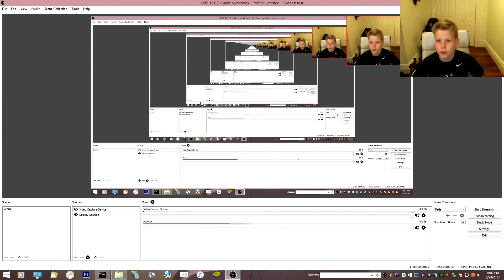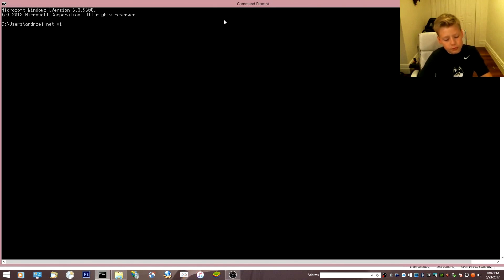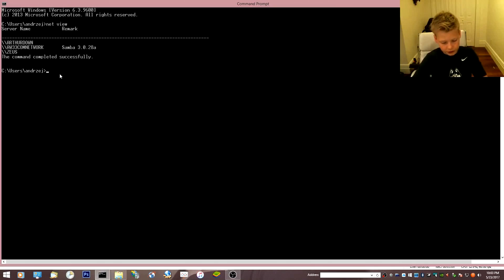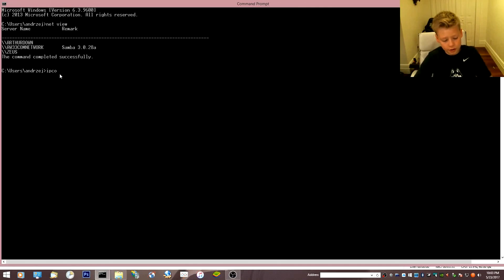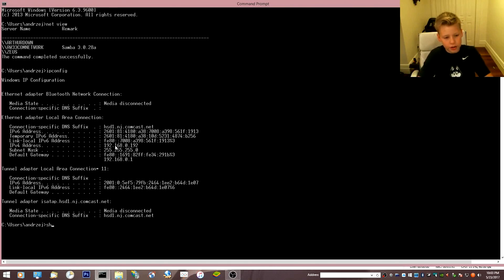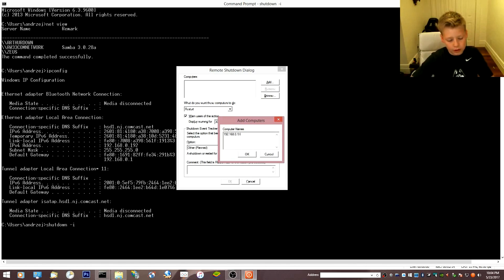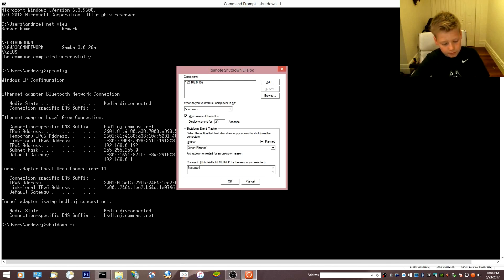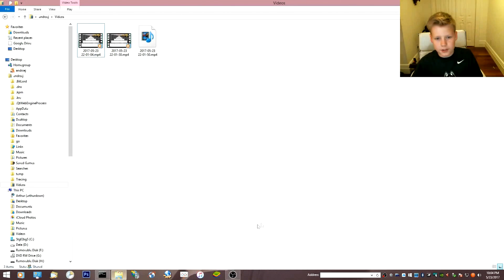How To Shut Down Your PC Using Command Prompt (CMD)